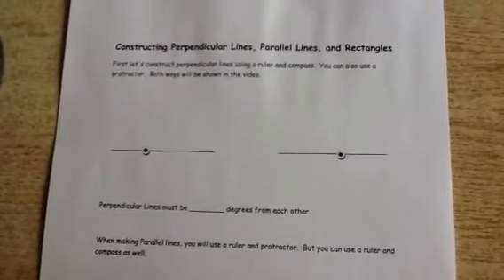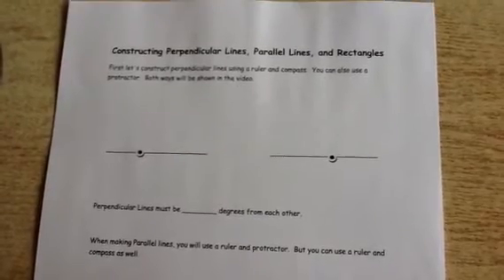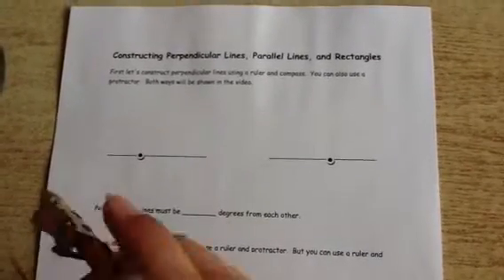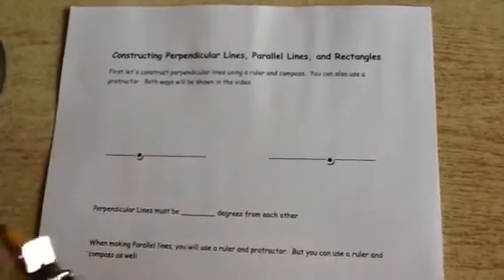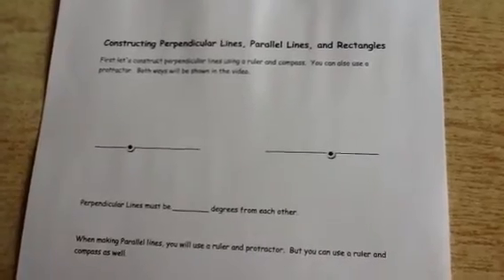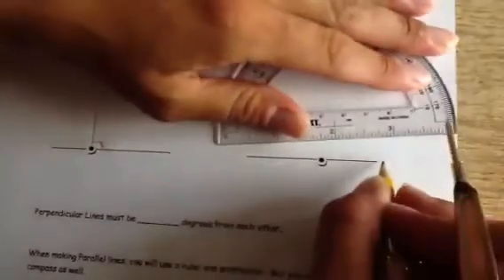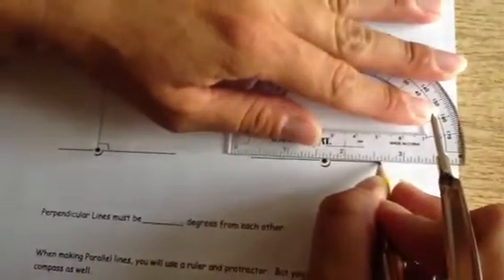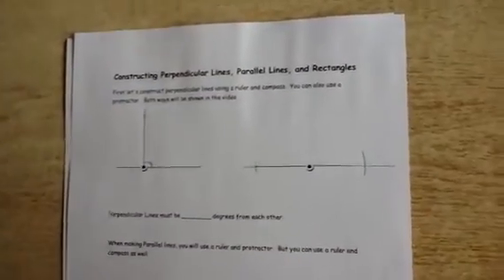Constructing Perpendicular and Parallel Lines